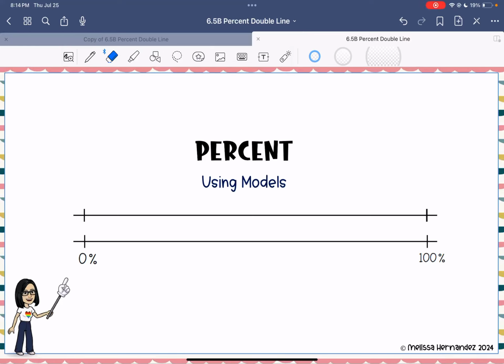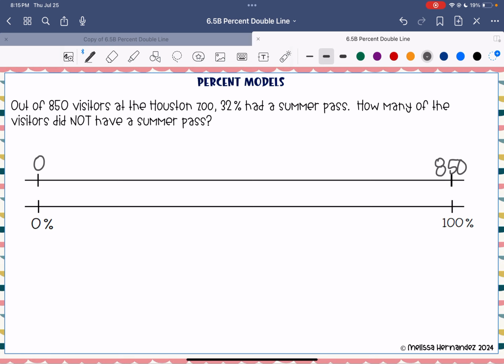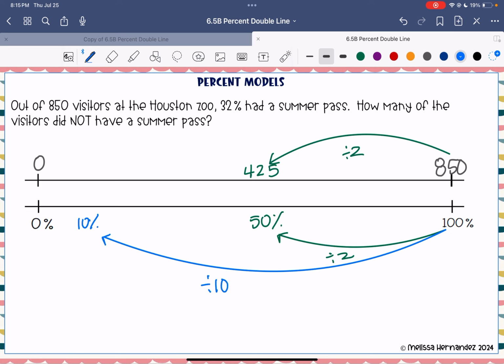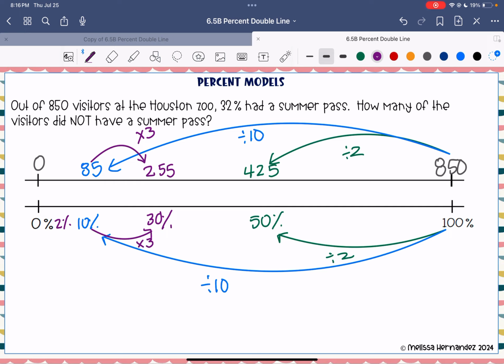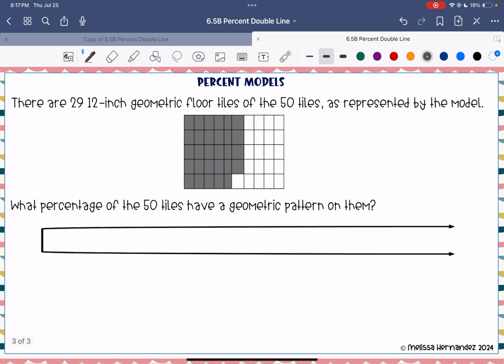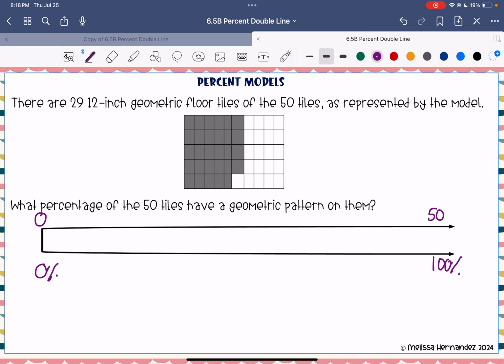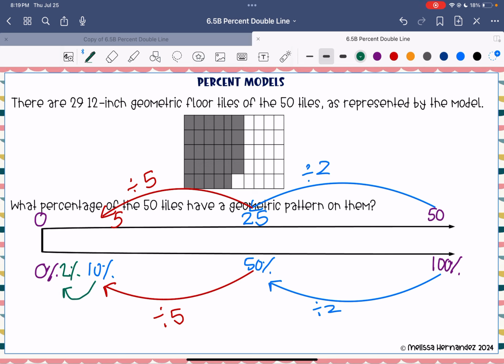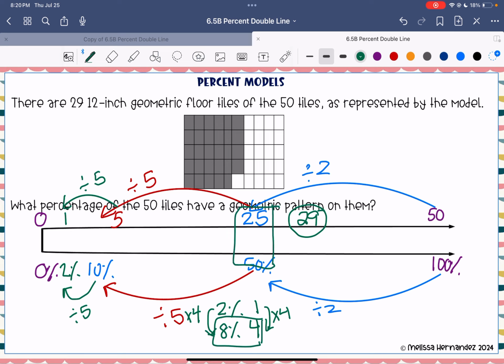6.5B Percent using Double Number Lines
Join me as I review finding percent for the 6th Grade STAAR Math test. My name is Melissa Hernandez, a Texas teacher with experience teaching 6th, 7th, and 8th grade math.